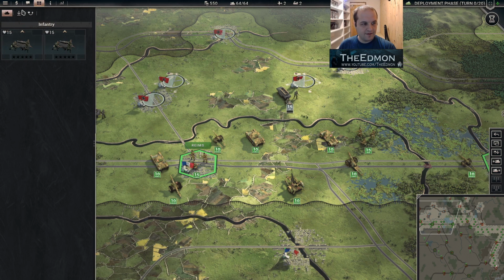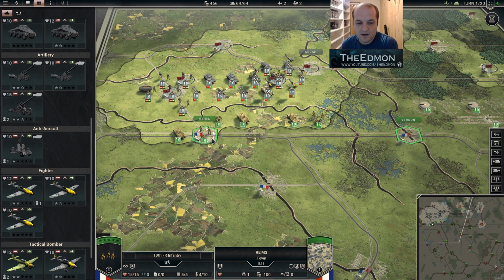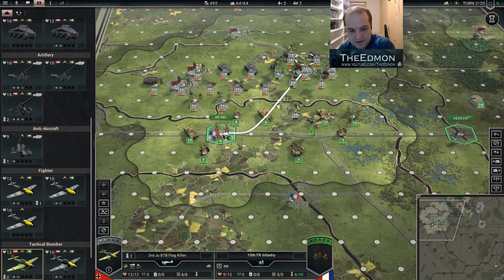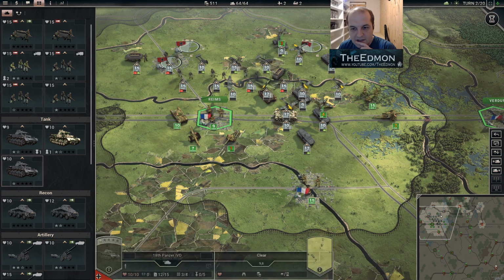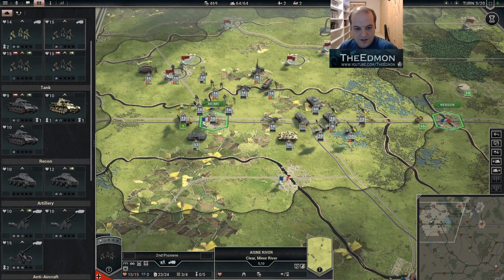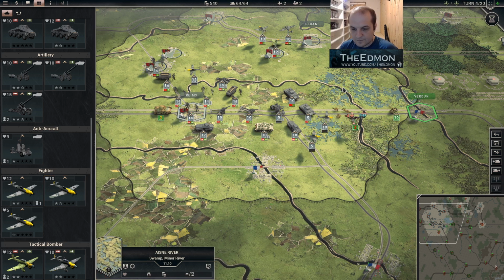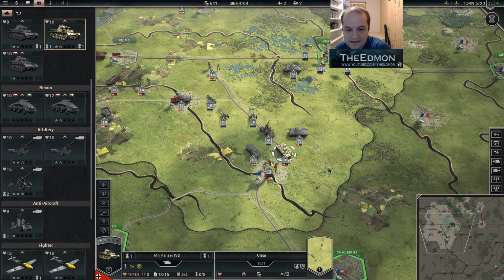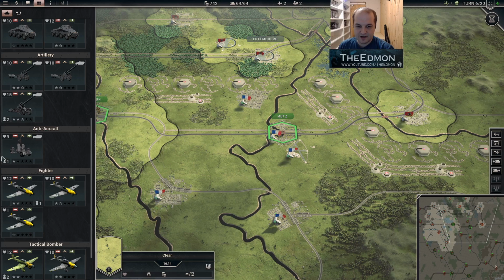Panzer Corps 2 - Generalissimus Campaign - Episode 9 - Dijon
Special thanks to: MCrook, VonSkyme, "Just Charles", John, Taylor LeRue, Selteeck, Aaron Hoop, MrWarspite, Dartrunner, Hugo A, Pitban, Paul T, James B, Ronald A W, rpkamm, Codes, M Abberton, D Östlund, Cambras, Nathan Branscome, Graham B, Bill P, Izail, Ryan J, Serious_MP, Nathan B, RamgarMT, Teejvan, Adrian, Paul C, Robert W, Kevin, Frankie V, Ian, Paul Bishal, Hyperboloid and Alexandro Gallone who make all of this possible.

Every 50 subs means another episode will go out (in addition to the daily one).